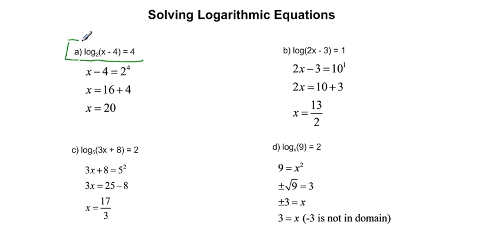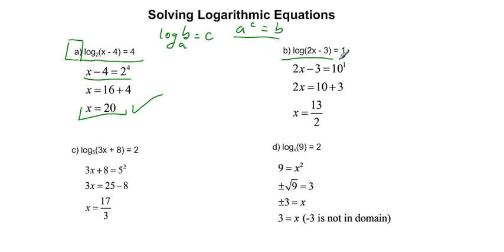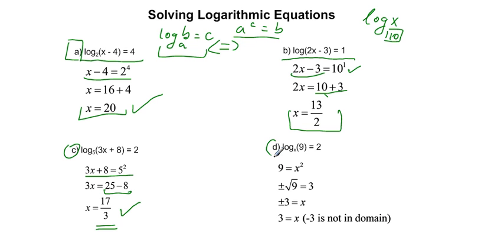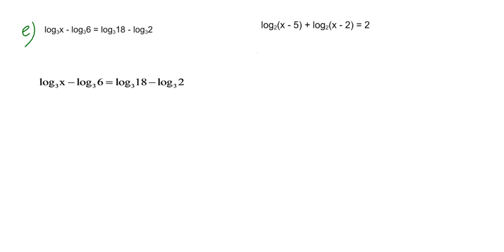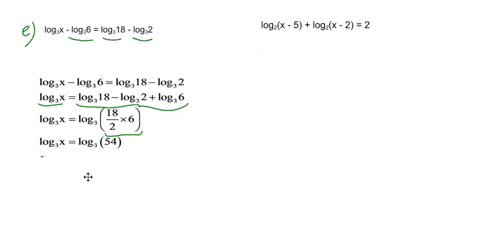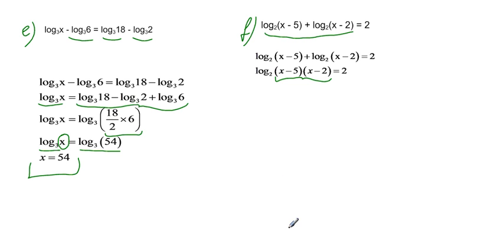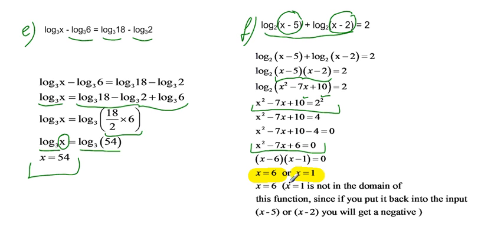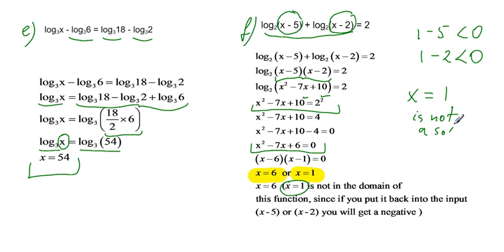Solving Logarithmic Equations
Learn how to solve a logarithmic equation and verify the solution
Apply laws of logarithms when solving logaritmic equations
Free Math Seminar created by Bogdan Marzewski